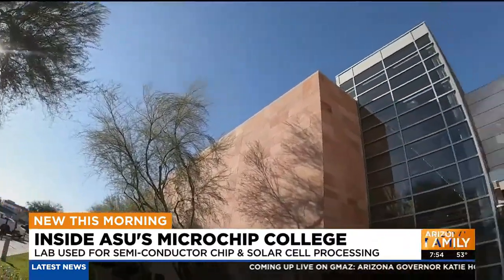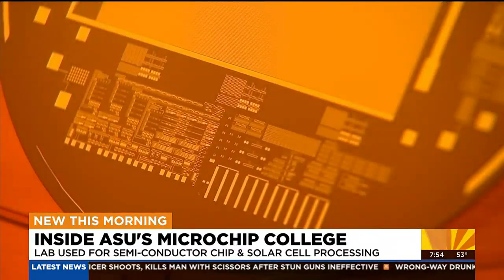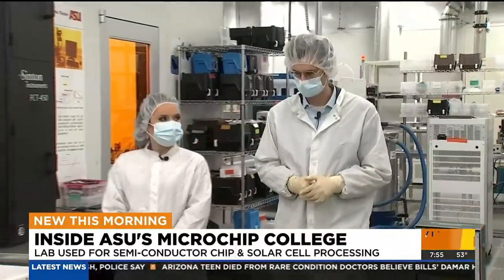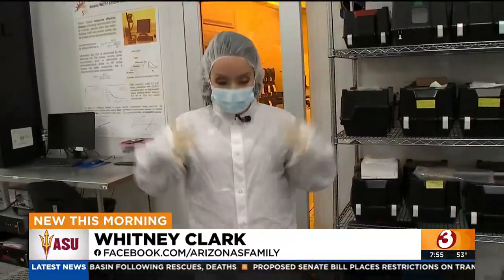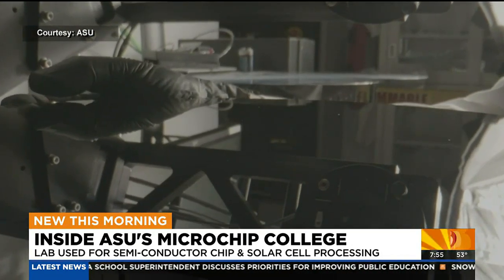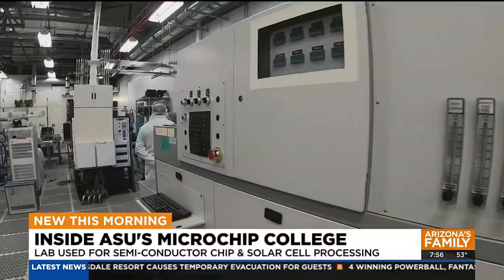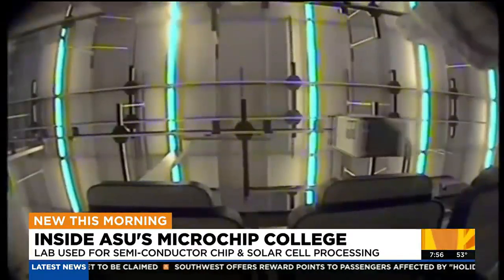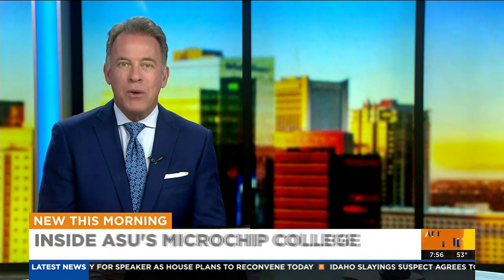A look into ASU's microchip development program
ASU's Ira A. Fulton Schools of Engineering is training new semiconductor engineers for future jobs in Arizona, which will have a new TSMC plant in 2024.